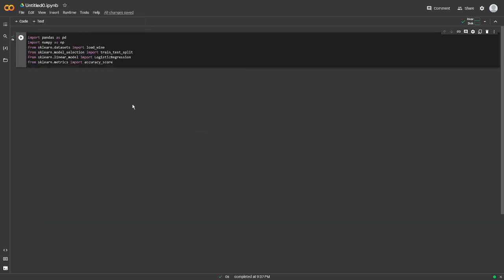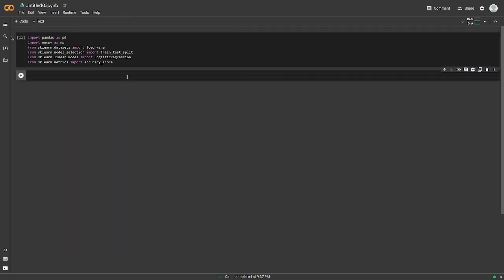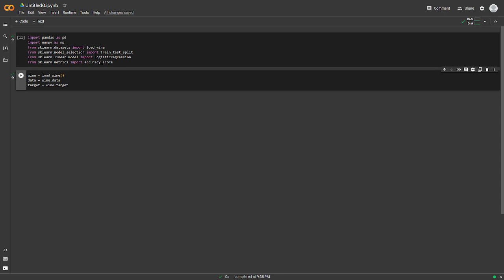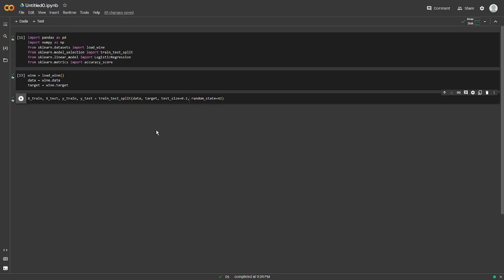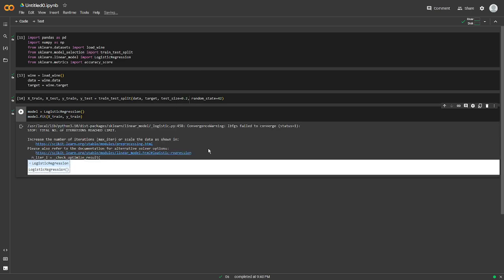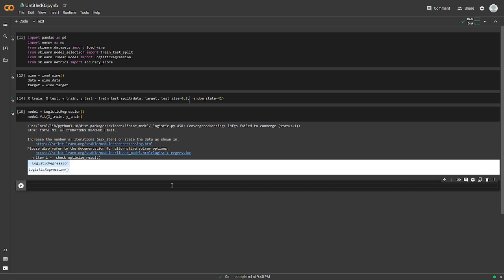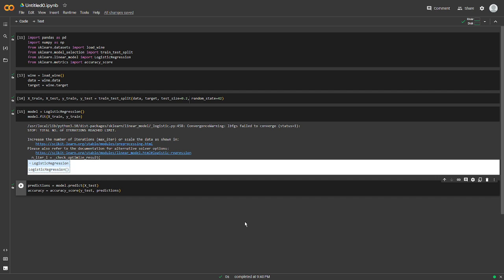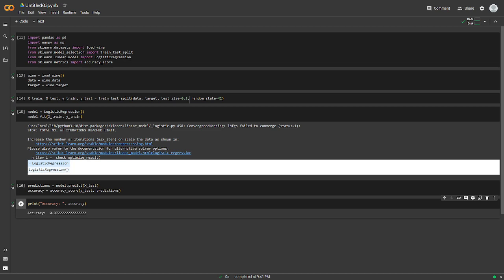Wine Quality Prediction with Scikit-Learn | Machine Learning Tutorial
Join us in this comprehensive machine learning tutorial where we delve into the fascinating world of wine quality prediction using the powerful Scikit-Learn library. Explore a real-world wine dataset, analyze chemical attributes, and build a predictive model to assess wine quality accurately. Unlock the secrets of machine learning algorithms, data preprocessing, model training, and evaluation in this step-by-step tutorial. Enhance your skills in wine quality prediction and take your knowledge in machine learning to new heights!